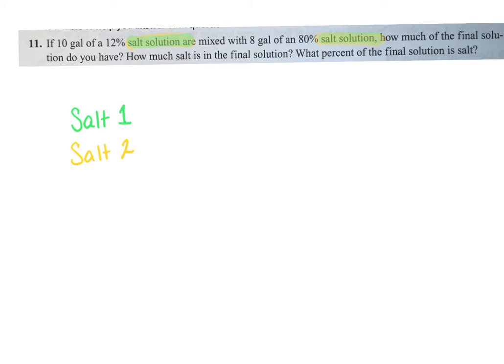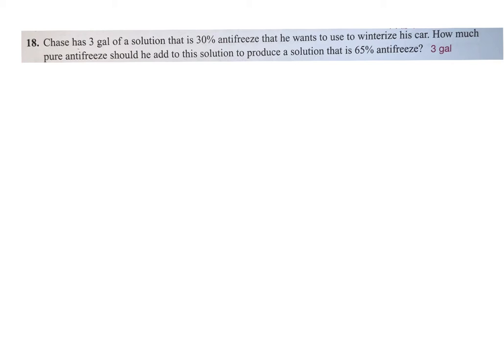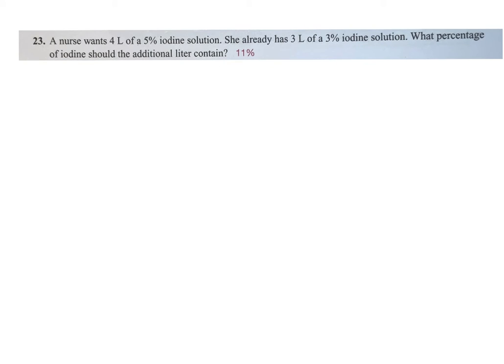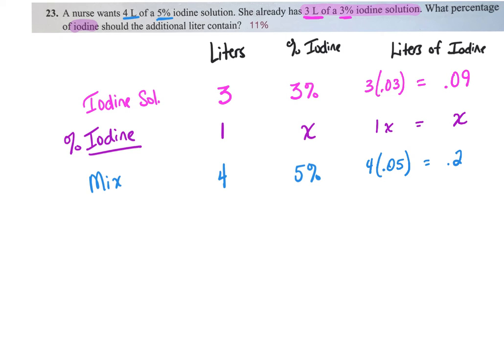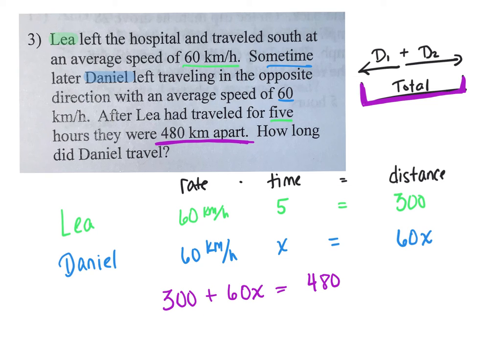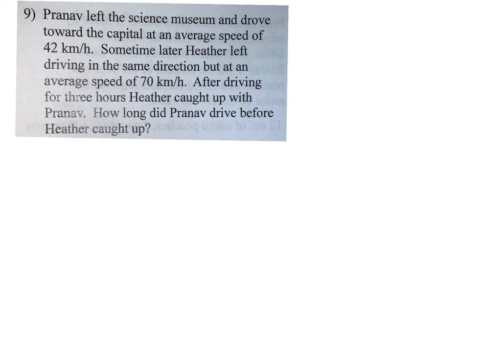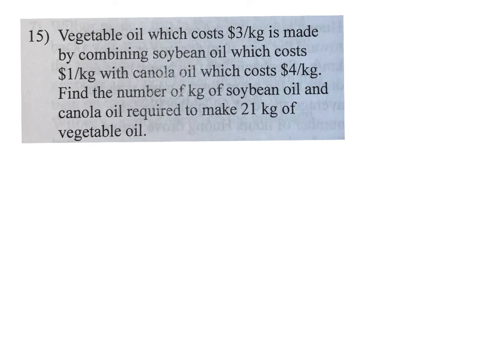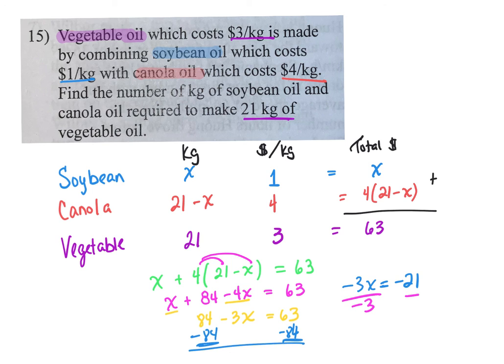Alg 1 sections 3.6-3.8 review